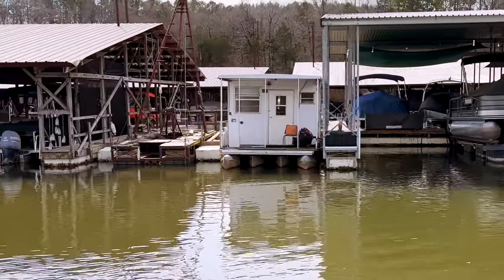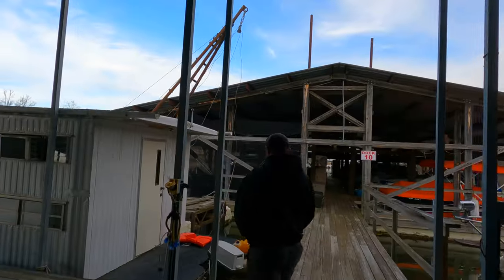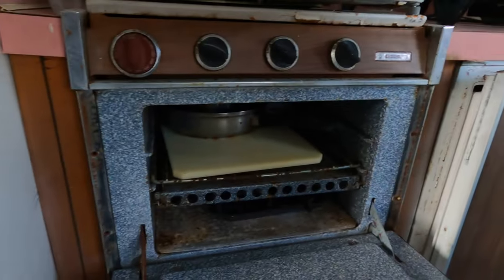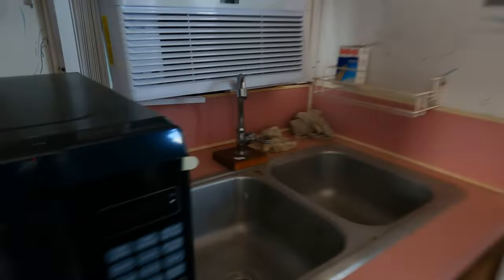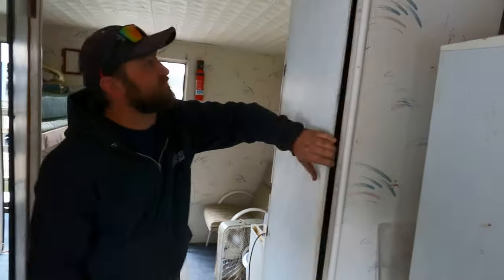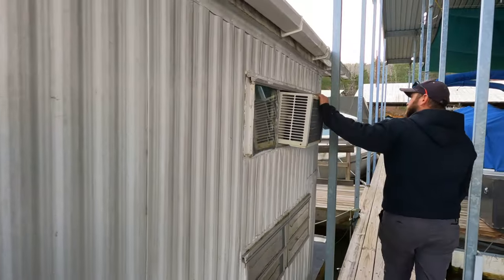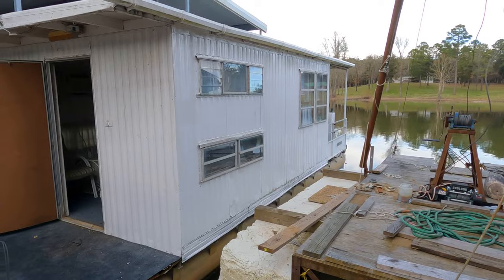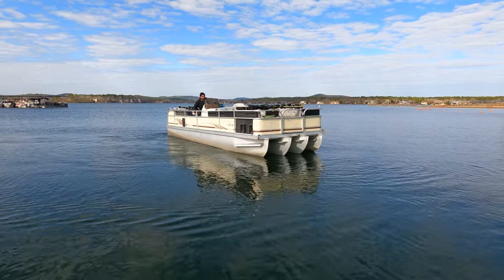Houseboat Bought Sight Unseen! - Boat Restoration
Jared has an old houseboat now! Come take a look at his new toy for the first time with us. It is so cool! We didn't know what to expect. Haven't seen him this excited in a very long time.

I will be following his remodel progress now and then so you can see what he has done and how he uses the boat.